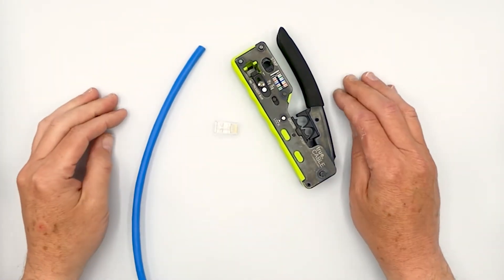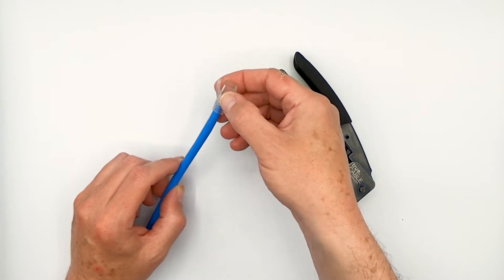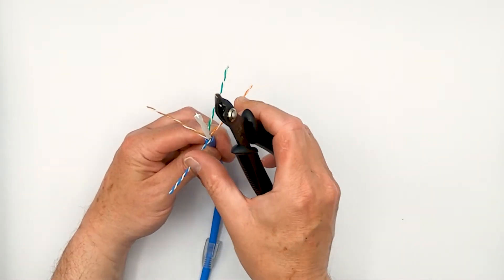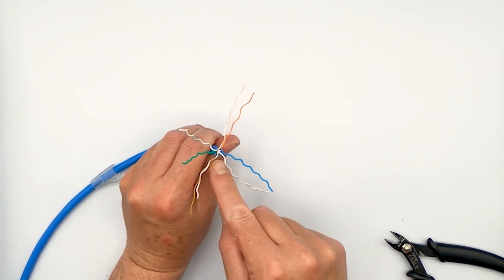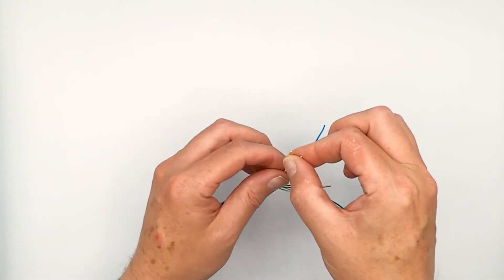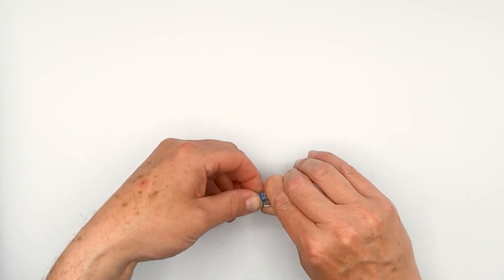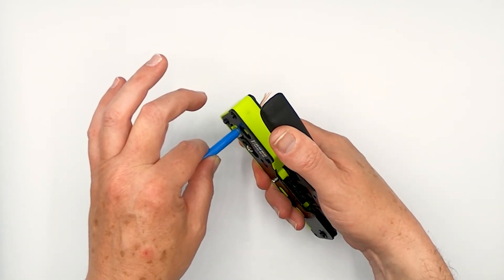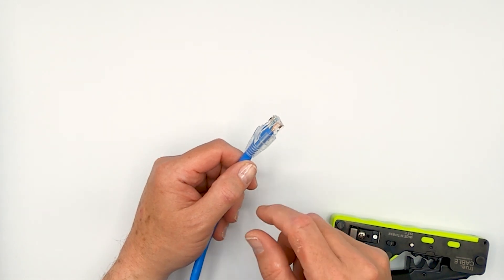Guide to Terminating Unshielded Cat6/6A Pass Through RJ45 Connector (Full Walkthrough)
Today we respin an old video of ours, and show you the best updated way to terminate an unshielded Cat5e, Cat6, or Cat6A Pass Through RJ45 Connector! Our technical expert Don breaks down everything you need to know, ensuring you’ll feel confident when the time comes to do it yourself!

Video Time Codes:
[0:27-1:11] - Tools for the Job
[1:11-3:21] - Stripping Cable Jacket
[3:21-6:11] - Prepping and Straightening Connectors
[6:11-7:10] - Proper Wire Sequence
[7:10-7:35] - Flush Cutting Wires & Termination
[7:35-9:30] - Putting on RJ45 Connector
[9:30-10:40] - Termination & Double Checking Work
[10:40-11:10] - Sliding Strain Relief Boot into Place